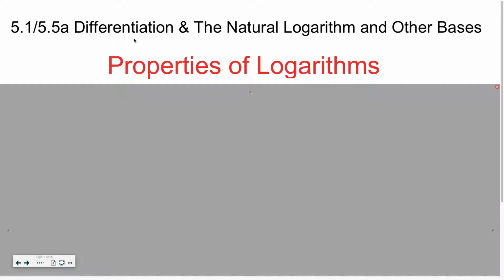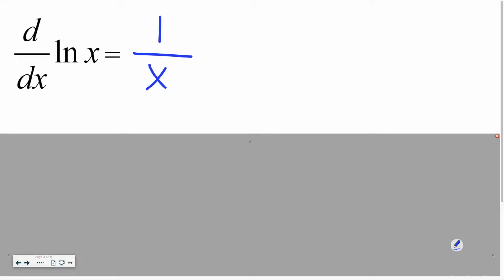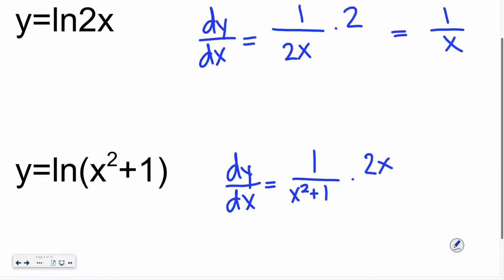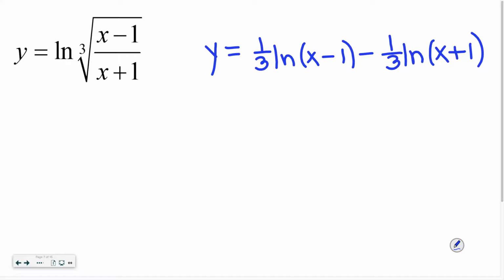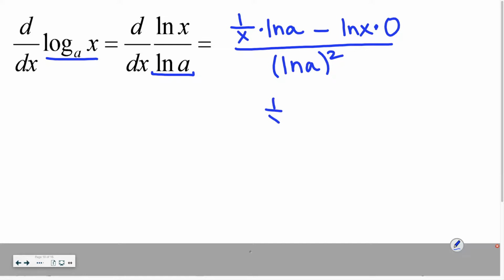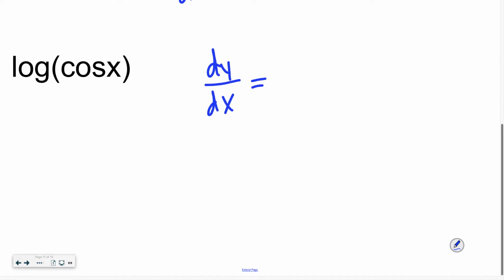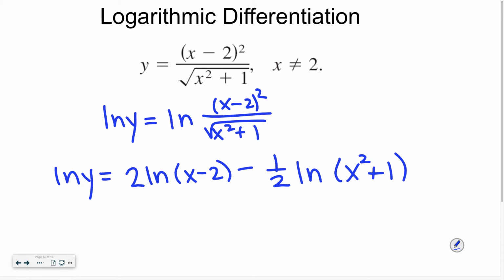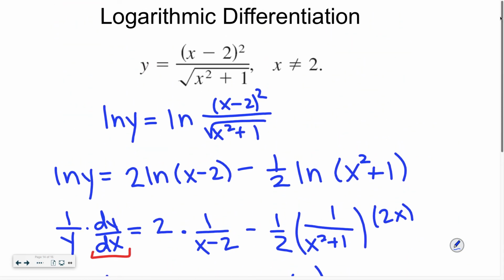5.1/5.5 (10/2/19) AP Calc AB